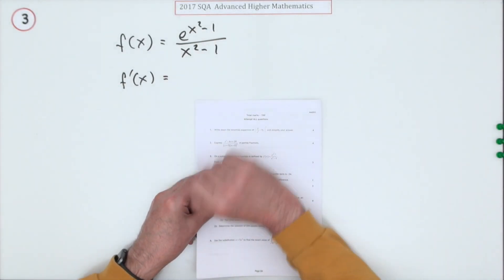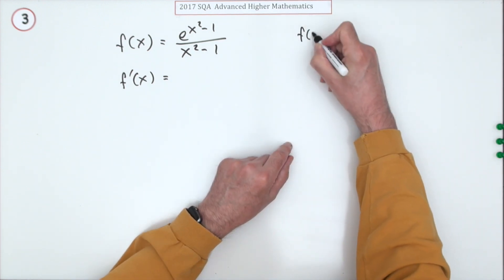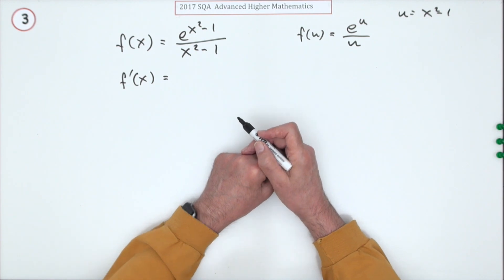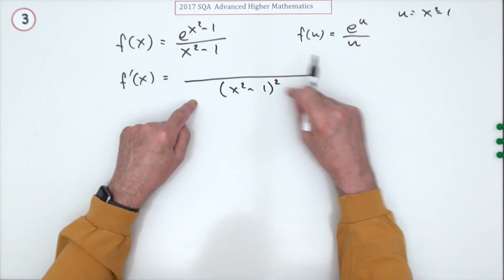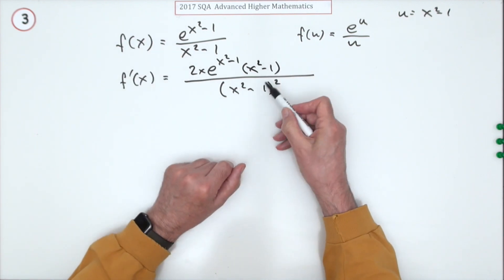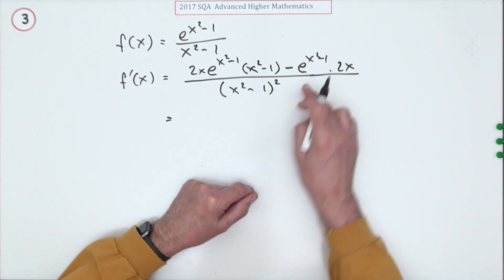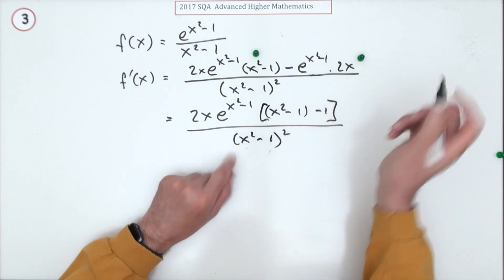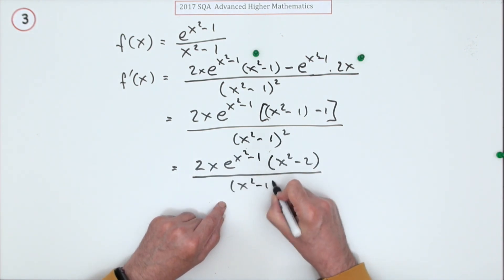2017 SQA Advanced Higher Mathematics No. 3 Differentiation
Find the derivative of a given rational function.